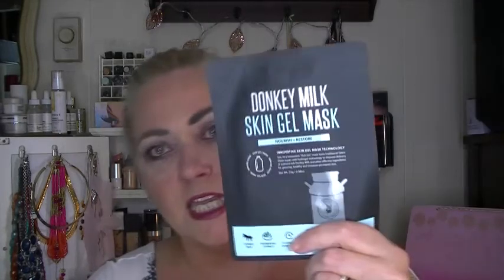Walmart Summer 2018 Beauty Box! ~ Over 50 Beauty!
What I'm wearing:

Primer: Smashbox Photo Finish
Foundation: Rimmel Match Perfection in Soft Beige and MUFE HD in 160
Concealer:  Tarte Shape Tape in light and medium mixed
Blush:
Bronzer:  Benefit Hoola
Highlight:  Colourpop Super Shock highlighter in Most Necessary
Eyeshadow primer: BH Cosmetics
Eyeshadow: ABH Norvina Palette
Eyeliner:
Mascara: MAC Extreme Diminsion
Eyebrows:   Chella Eyebrow Creme in Taupe
Lipliner:
Lipstick: Ulta lip oil

MY ADDRESS:
Patricia Peek